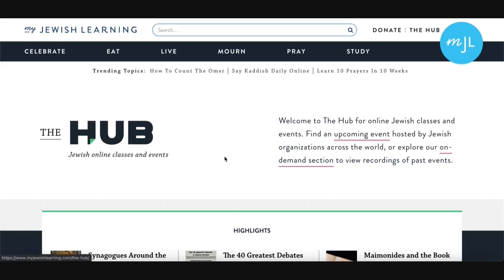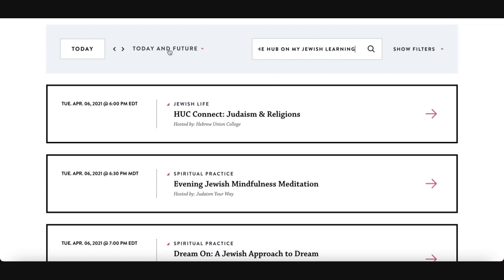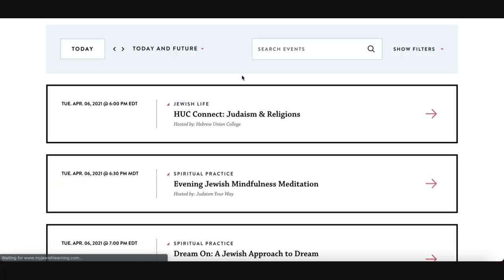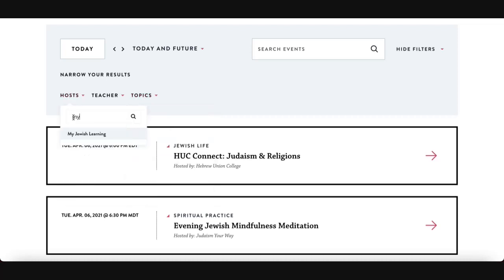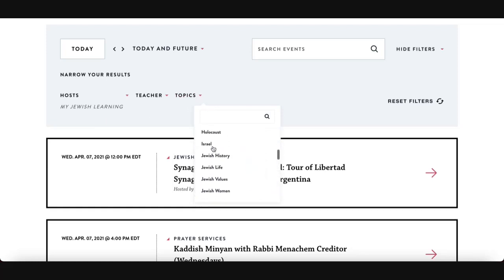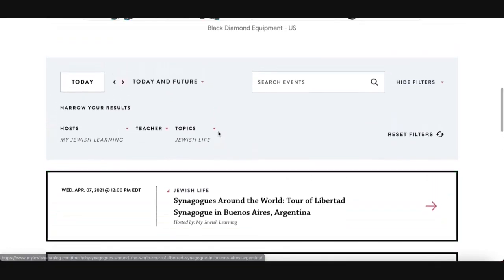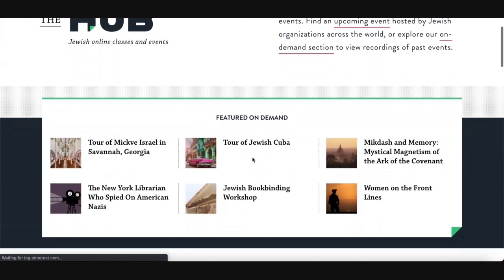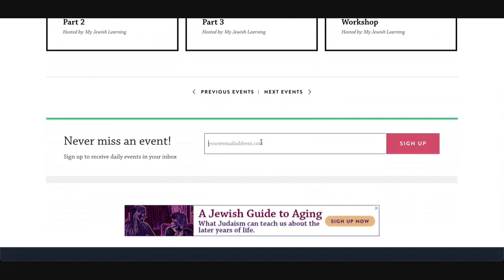How to Navigate The Hub at My Jewish Learning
In this 2-minute video, learn how to use The Hub: Jewish Online Classes and Events webpage to find the classes you're looking for and more!